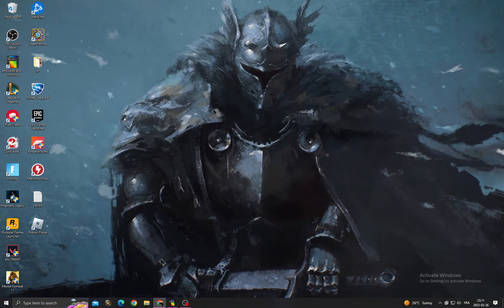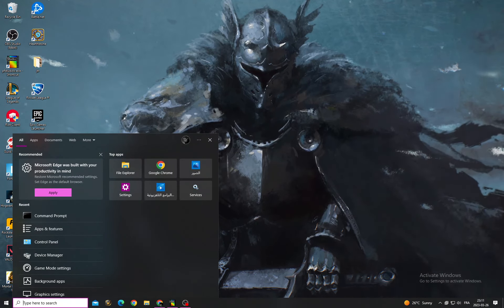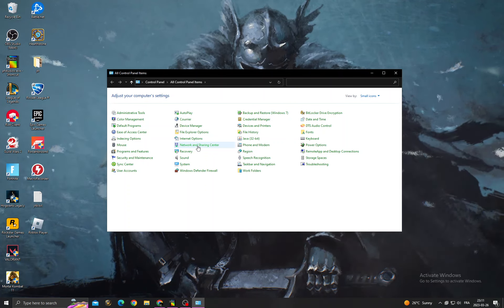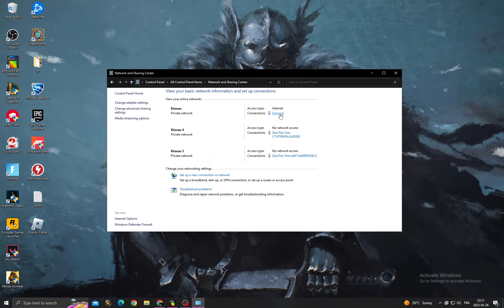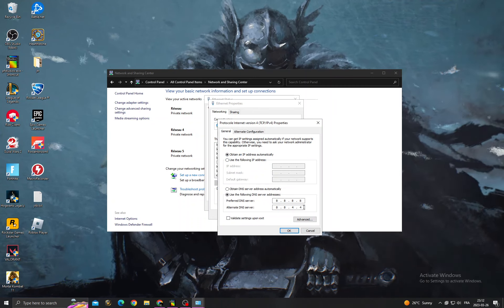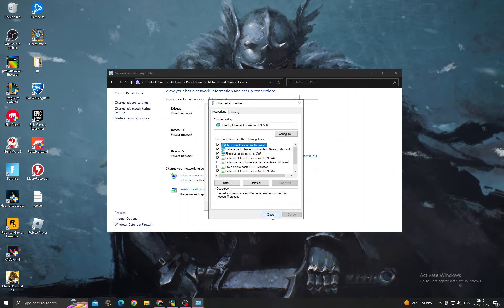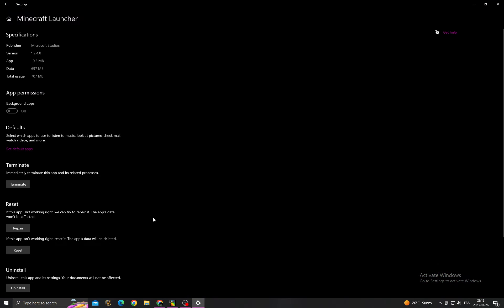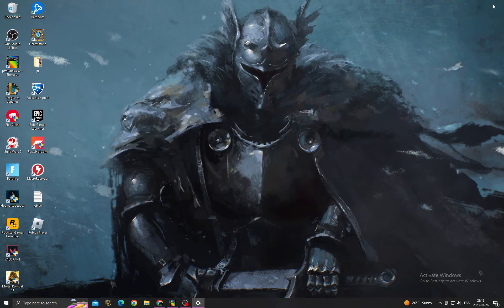Fix Minecraft Connection Lost - Internal Exception : java.net SocketException: Connection reset Fix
in this video we discuss :